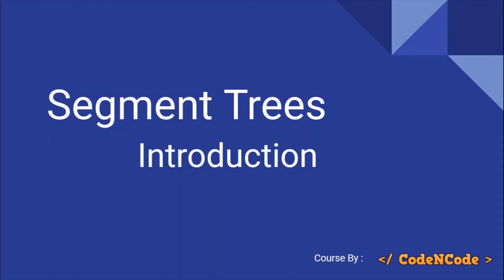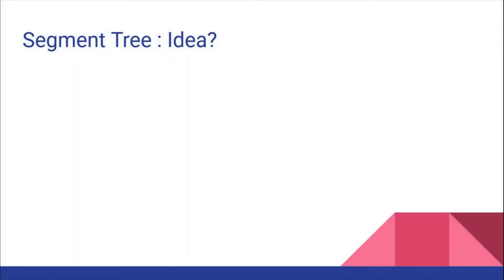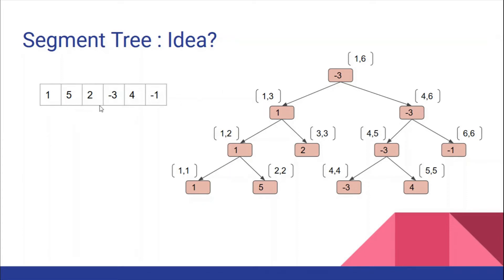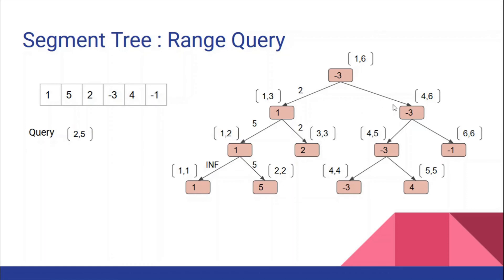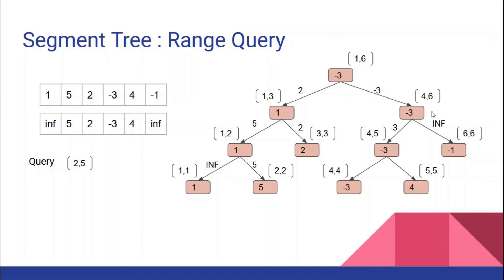L02 : Introduction To Segment Tree | CodeNCode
In this lecture we will learn we will get started with segment tree.